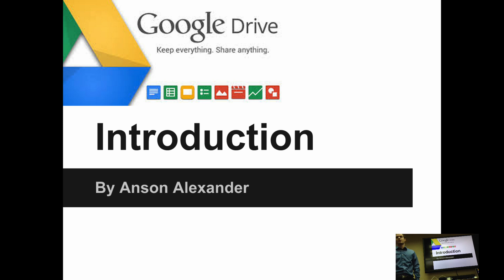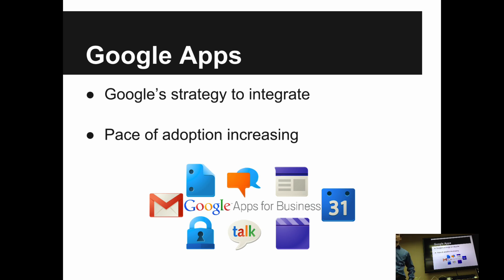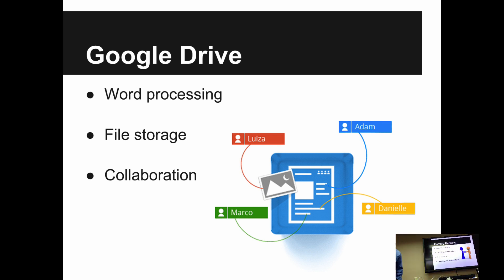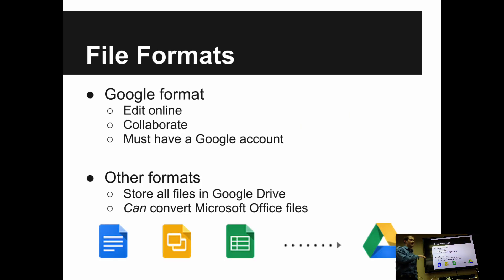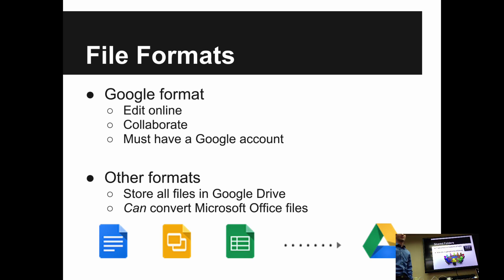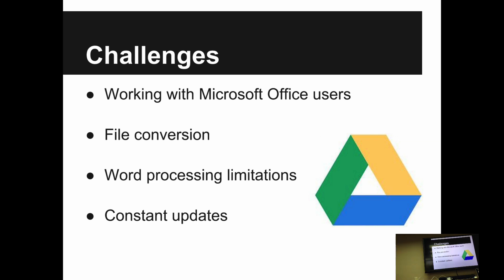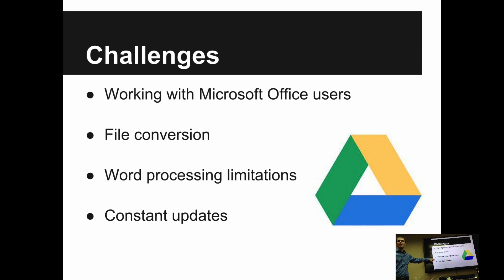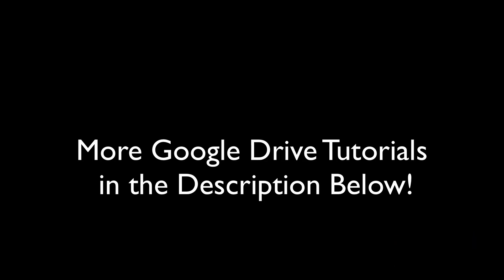Google Drive - Tips for Businesses Migrating to the Cloud